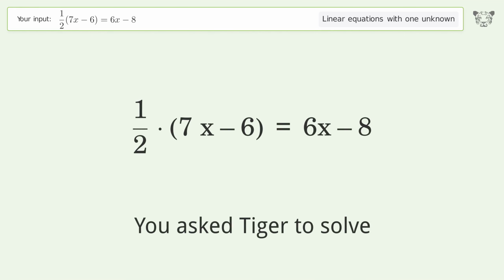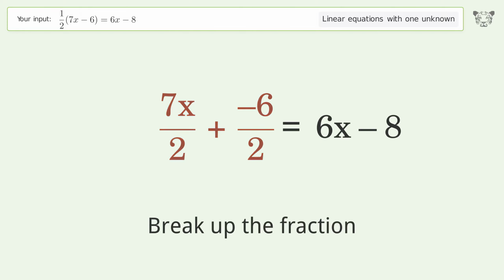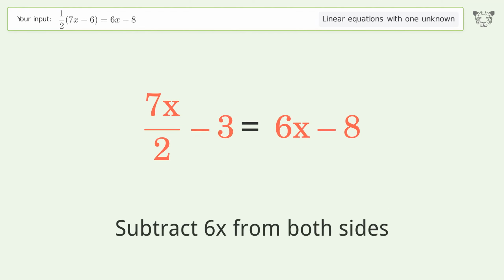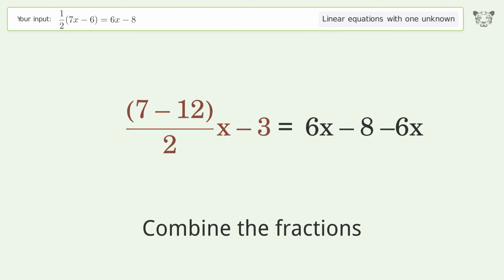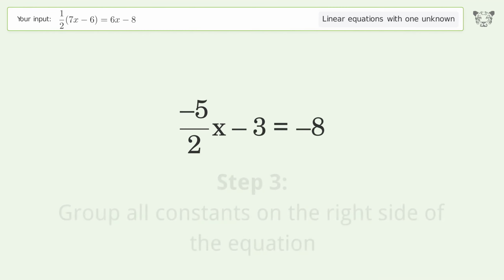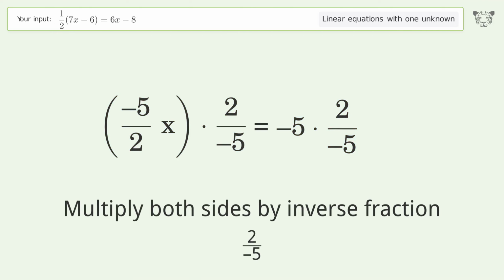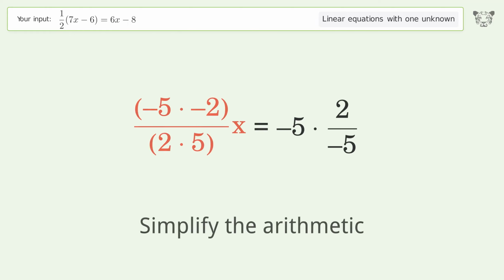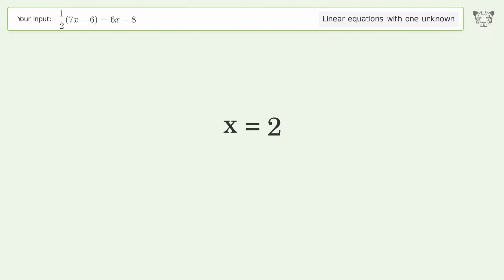Solve 1/2(7x-6)=6x-8: Linear Equation Video Solution | Tiger Algebra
Struggling with 1/2(7x-6)=6x-8? Watch our step-by-step video on Tiger Algebra to master this linear equation effortlessly. Also check out for more tips and tricks for dealing with linear equations with one unknown